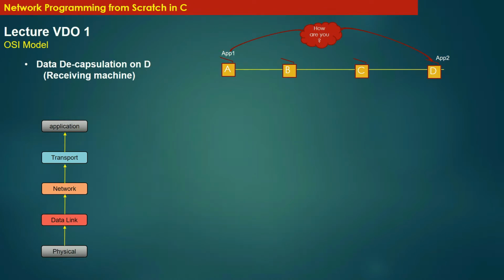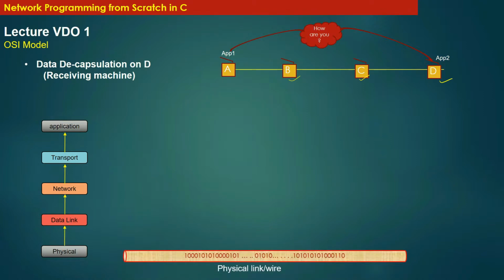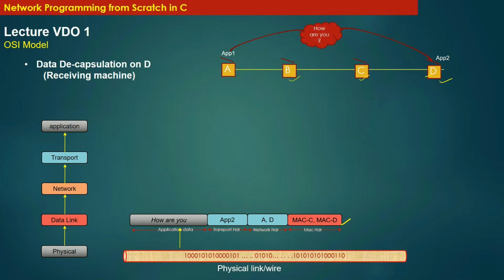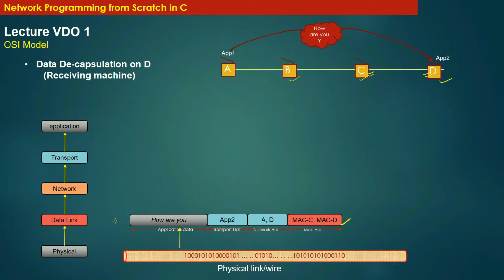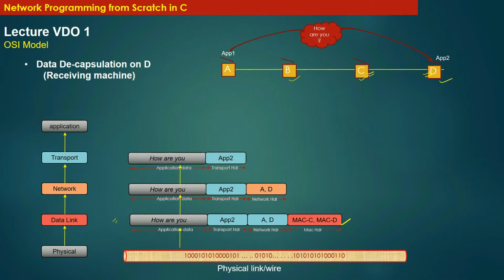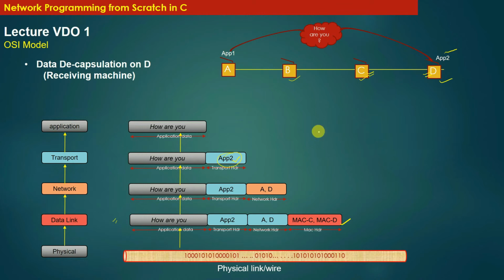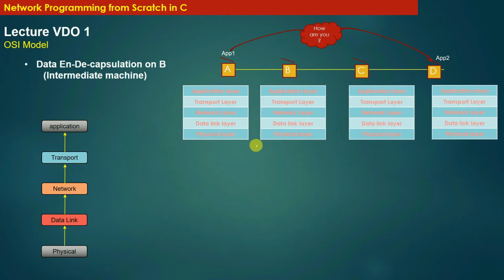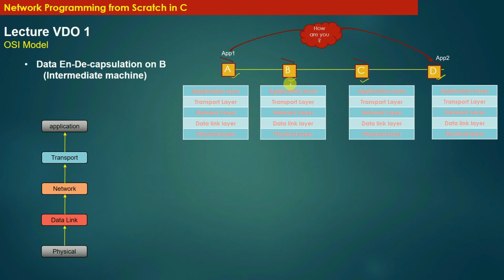VDO1 5 Data Decapsulation